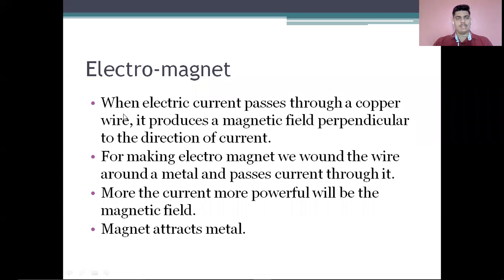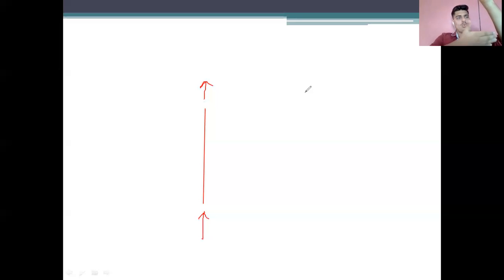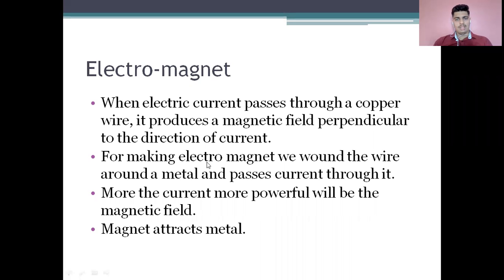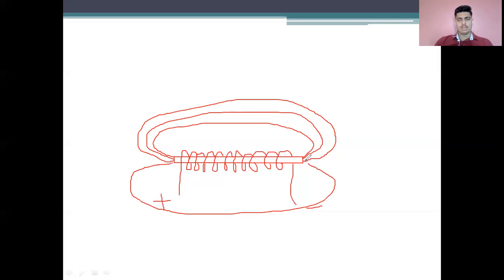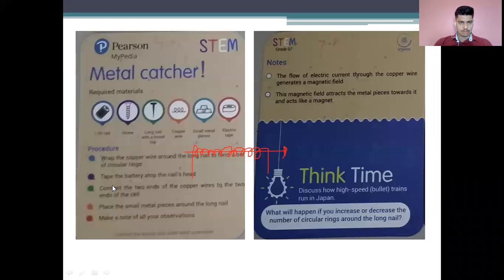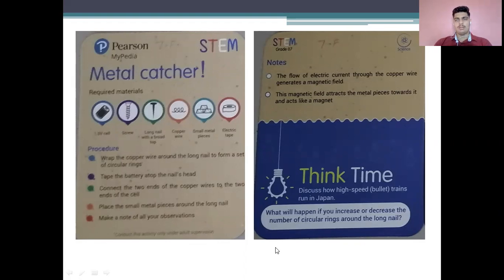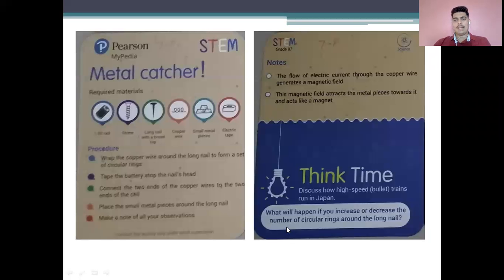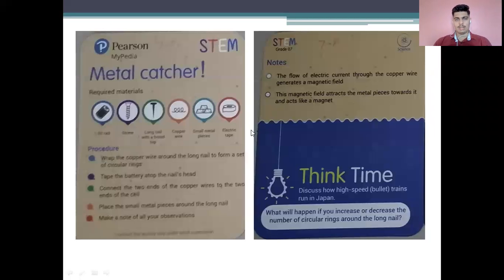Grade 7 Video 8: Metal Catcher